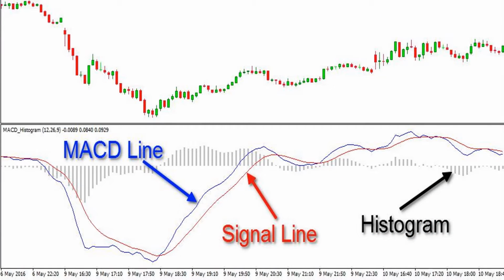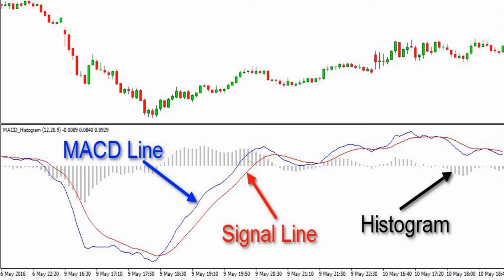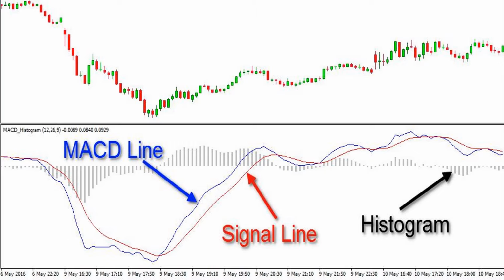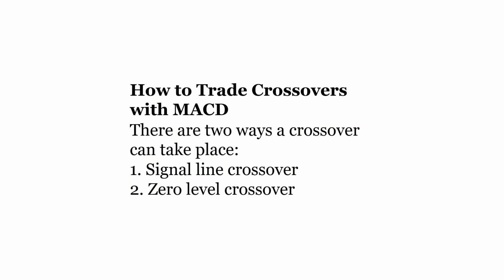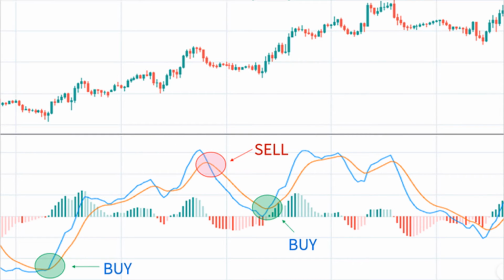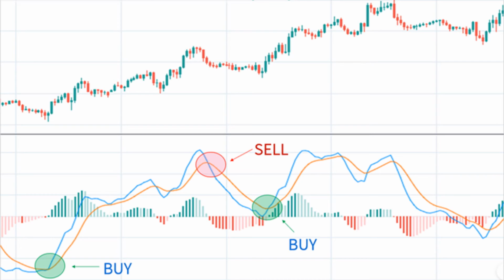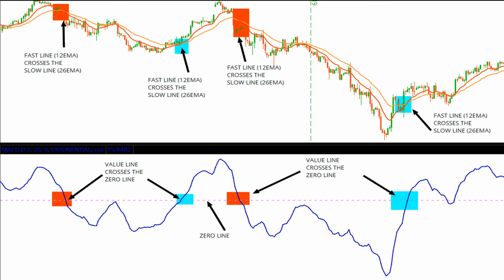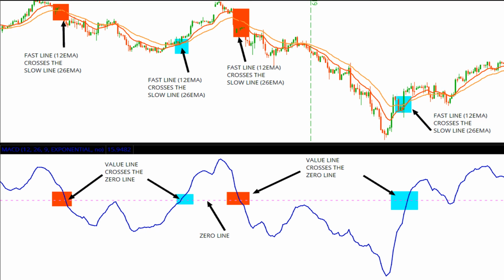HOW TO USE THE MACD INDICATOR